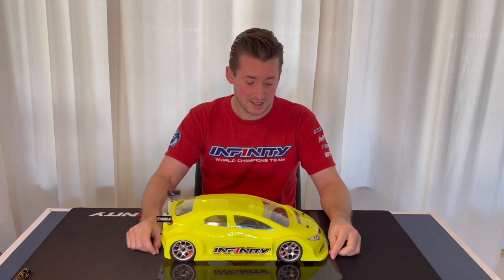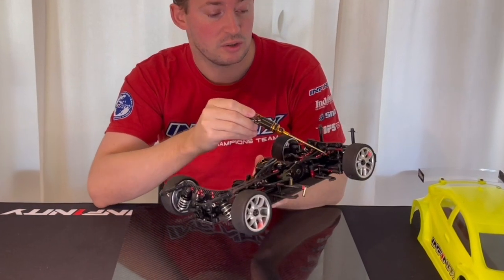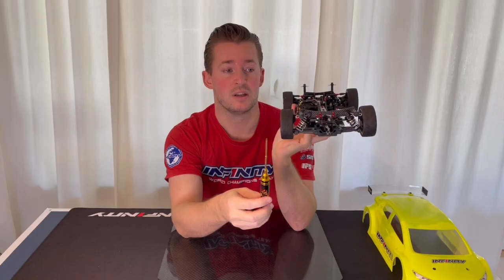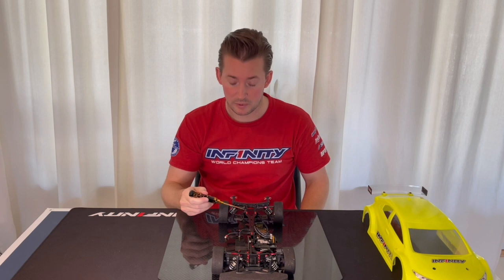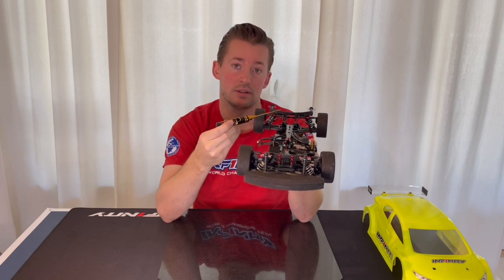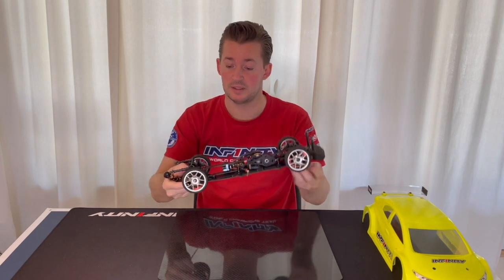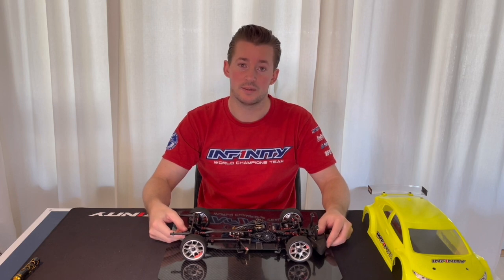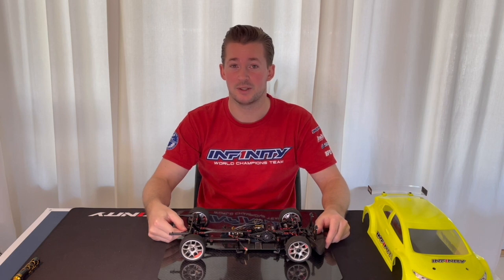FWD - REAR CAMBER LINK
IF14-2 FWD - REAR CAMBER LINK explained by Viktor Wilck